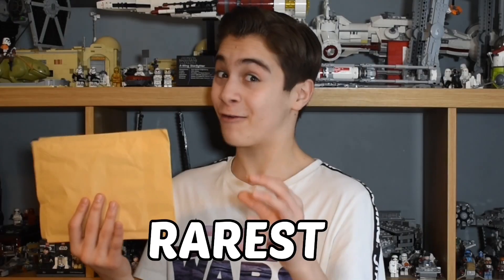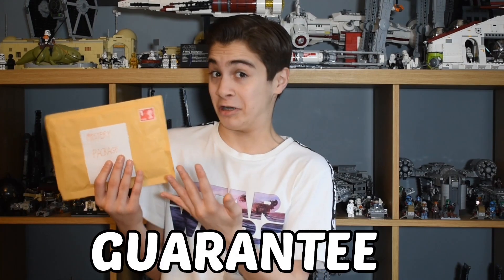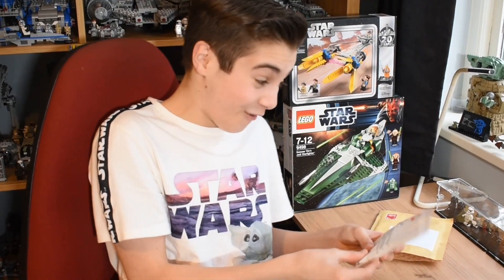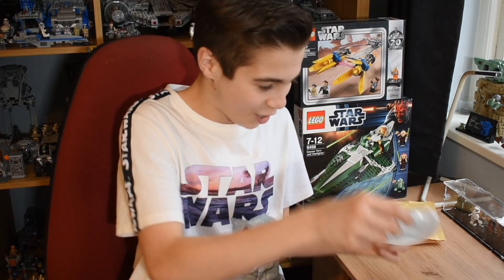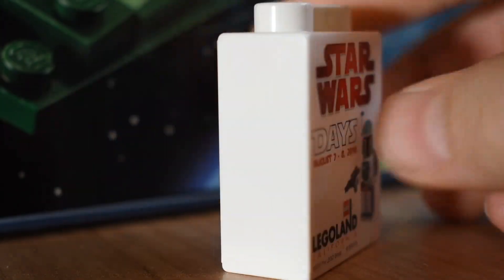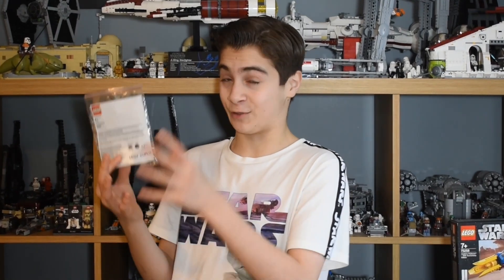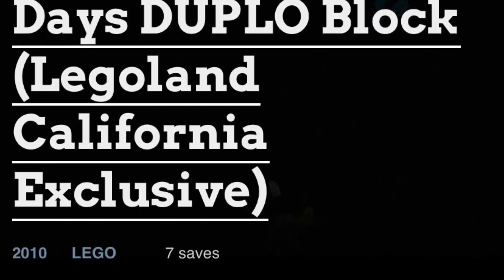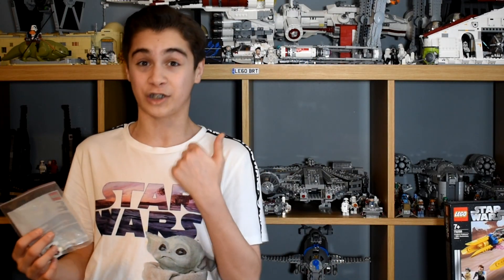I Bought The Rarest LEGO Star Wars Brick Ever... (DUPLO?!)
I recently stumbled across one of the RAREST and most interesting LEGO Star Wars Bricks ever made on ebay, so of course I had to buy it!

Huge thanks to @Wowee123-z3s for editing this video!